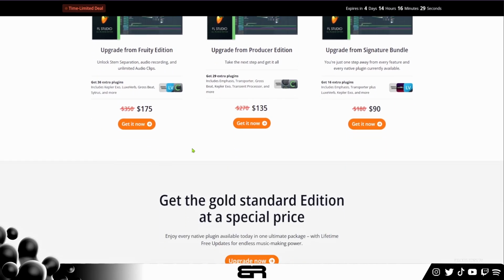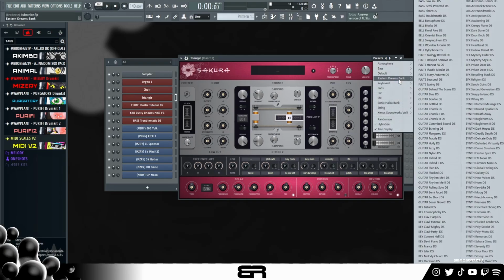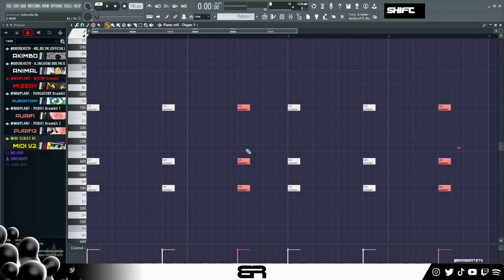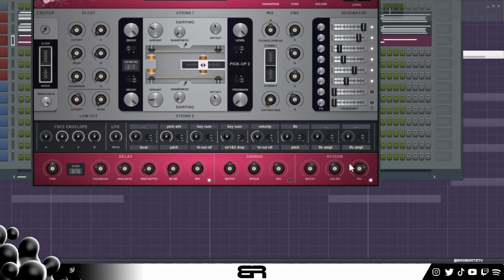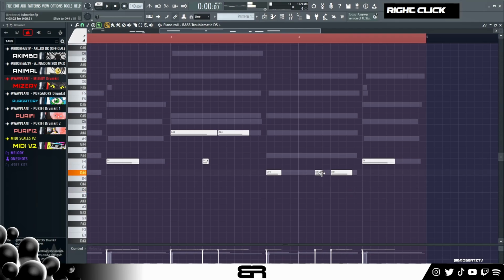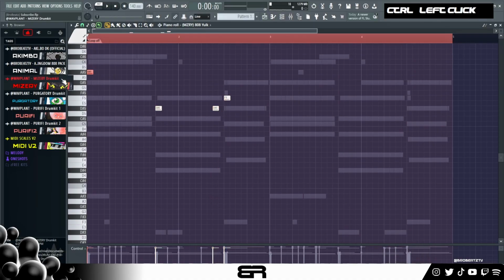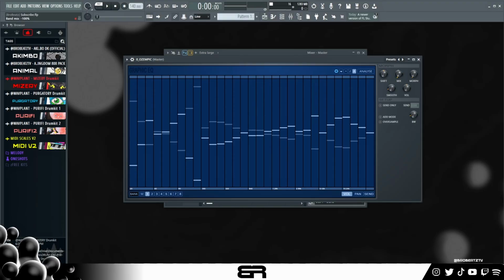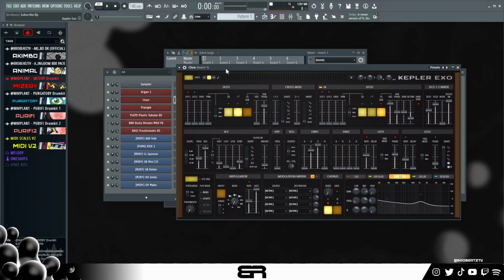Massively Improve Your Melodies with FL Studio's NEW Plugins (Now 50% OFF)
↳ 𝗖𝗛𝗔𝗣𝗧𝗘𝗥𝗦 & 𝗩𝗦𝗧𝗦
00:00 - PREVIEW & PROMO
01:35 - CHORDS
08:47 - ACCENTS
11:43 - EAR CANDY (BASS/PIANO)
15:55 - DRUMS